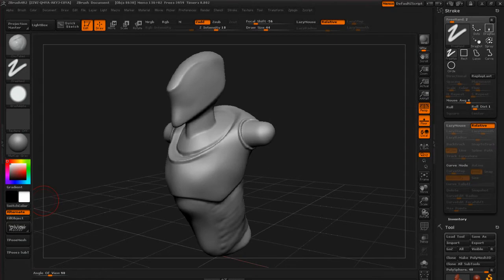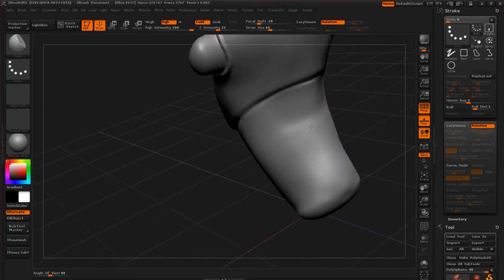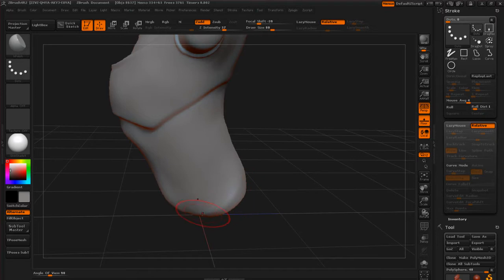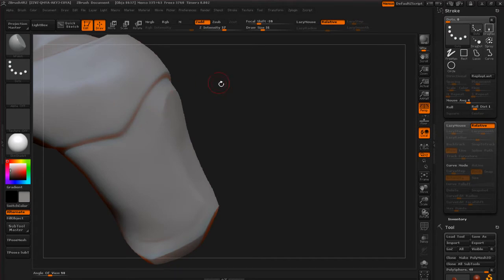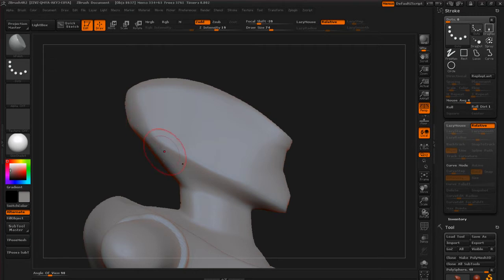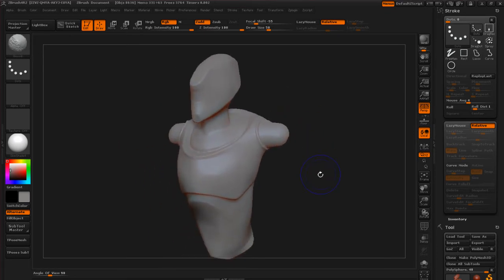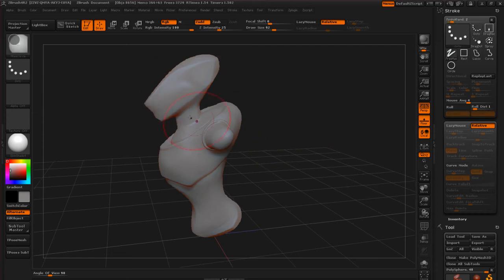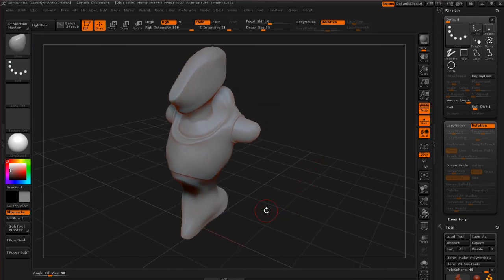ZBrush 009 Concepting In ZBrush Polish Brushes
ZBrush Polish Brushes